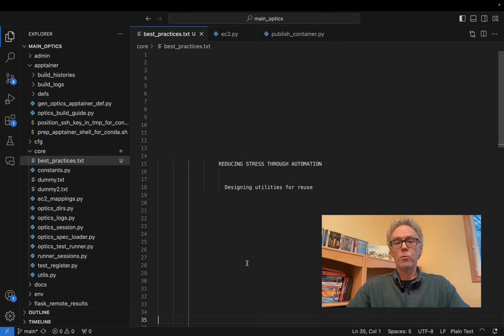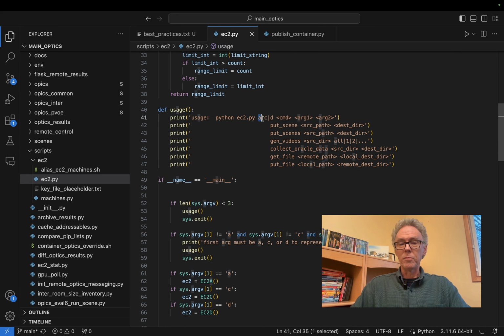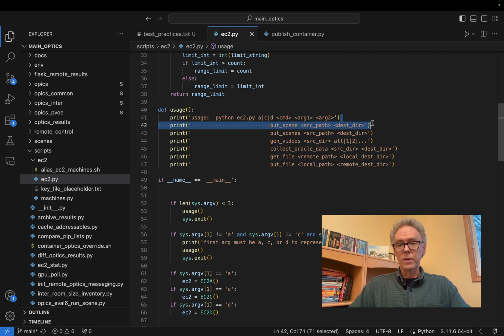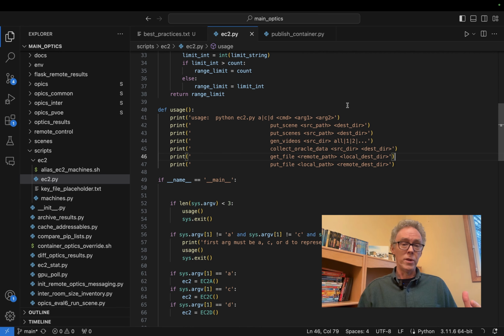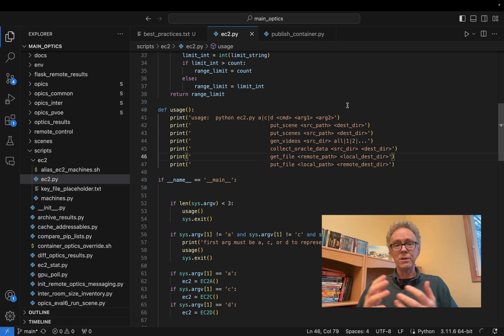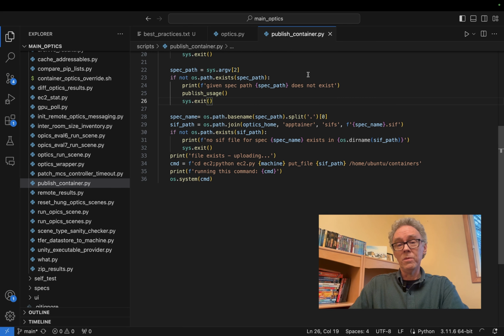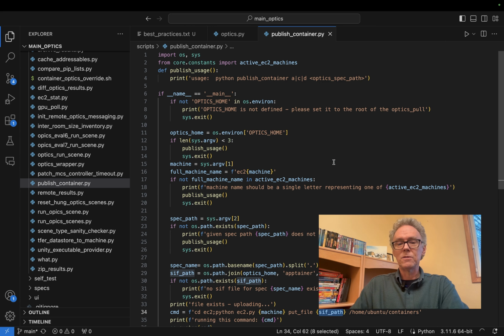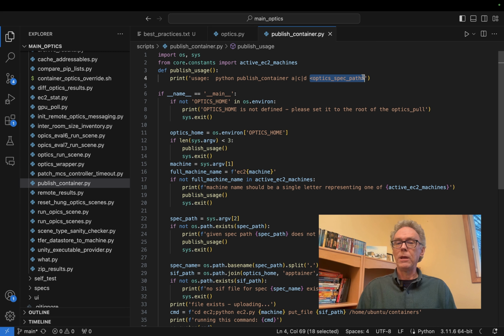series7 video2 Designing For Reuse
With a little bit more work, can this very specific script be modified to be a generic tool?   Can I design this script such that it can be easily used by other scripts?